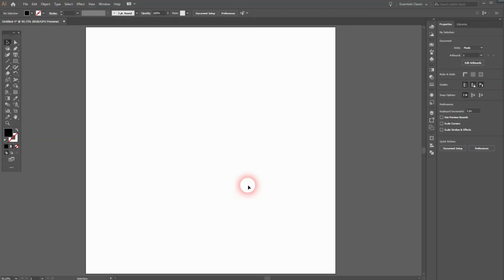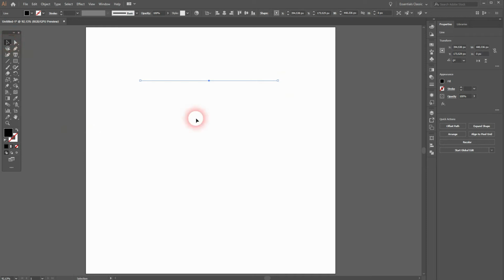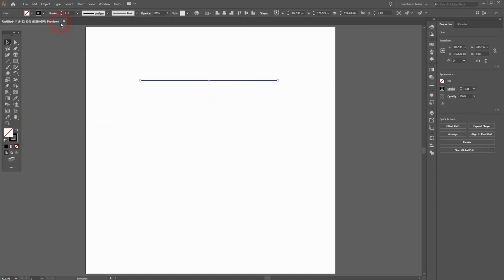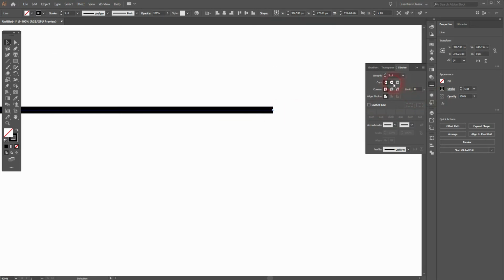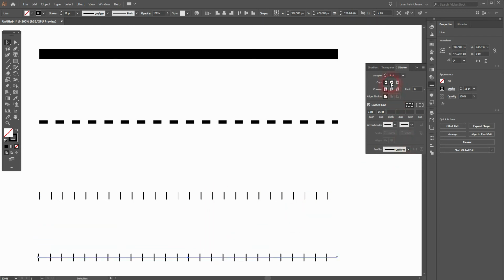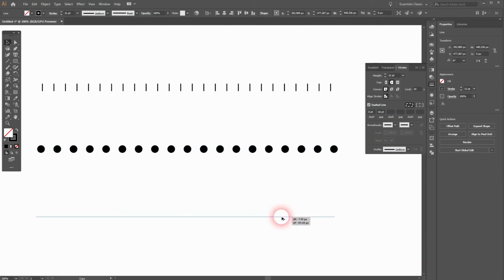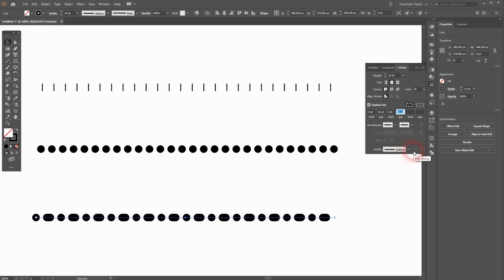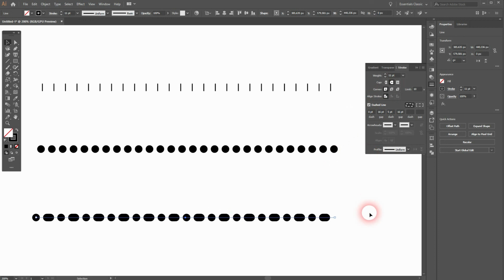How to create lines in Adobe Illustrator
In this tutorial I'll show you how to use the Line Segment Tool and the Stroke Menu to create lines in Adobe Illustrator.